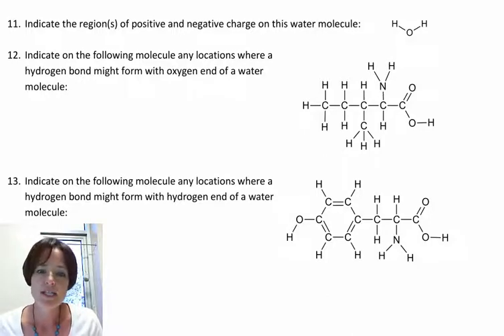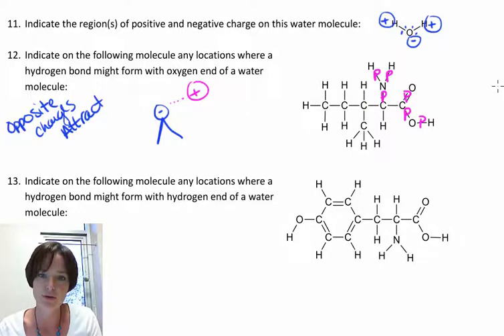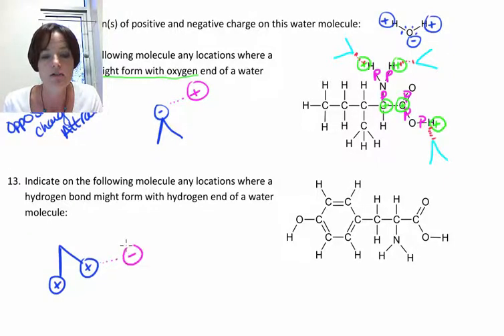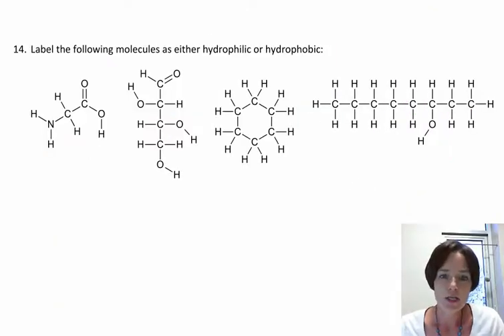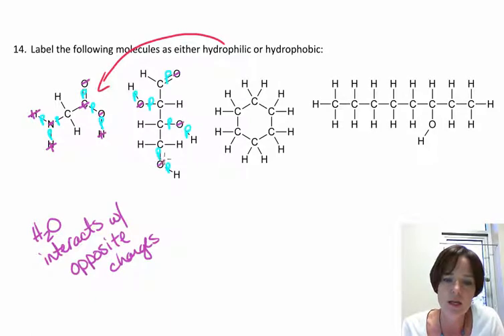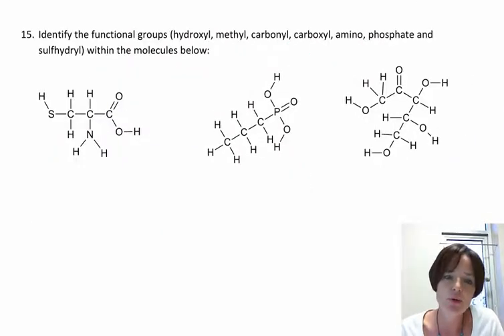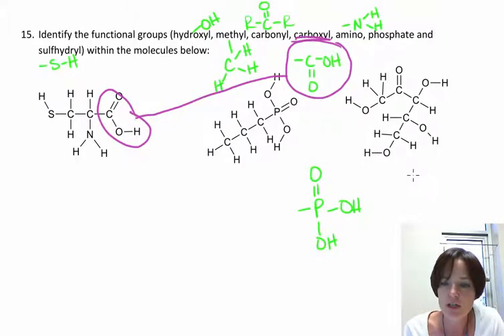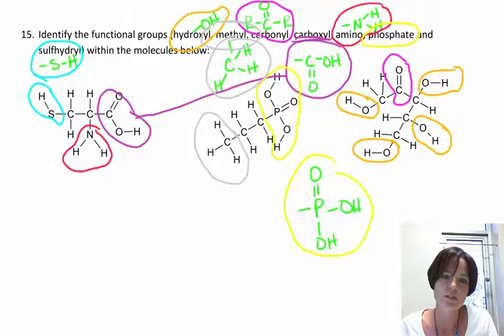Ch2 PracticeQuestionKEY Q11 15